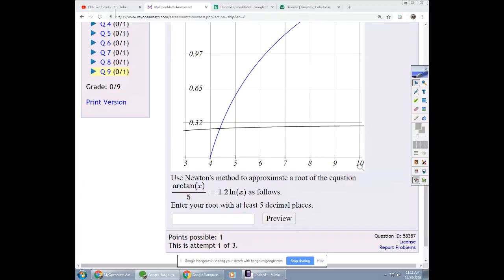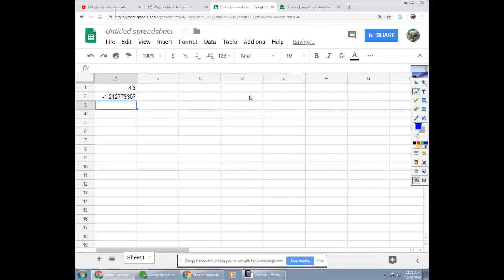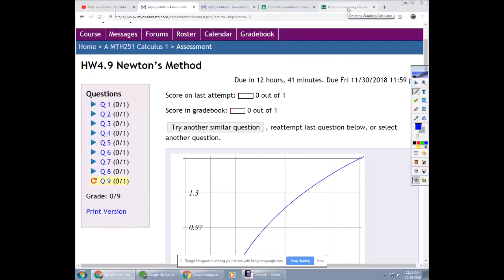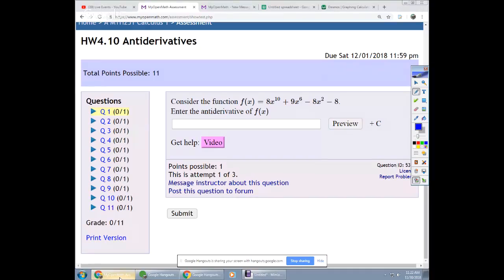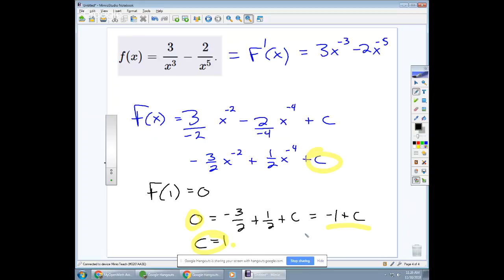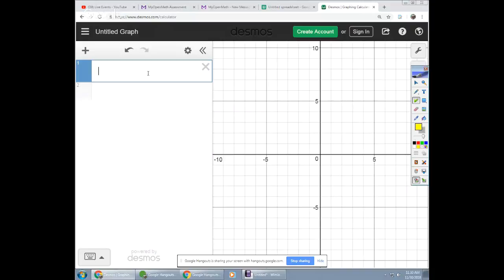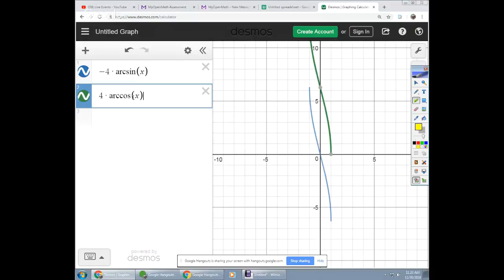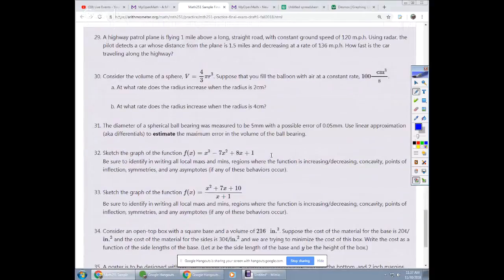Calc 1 Day 40 November 30 Friday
Ruh, roh. The live video dies at 27 minutes. Sorry. More soon.